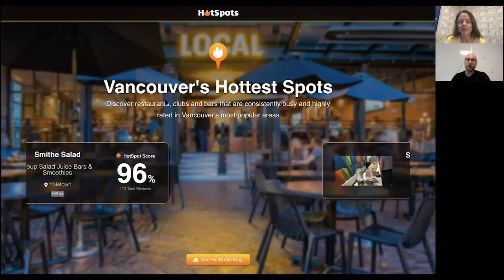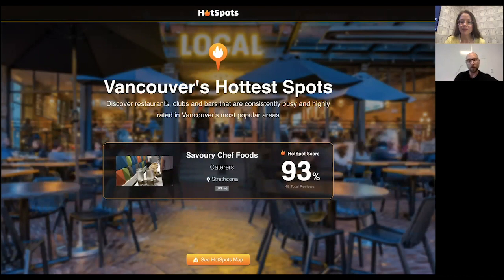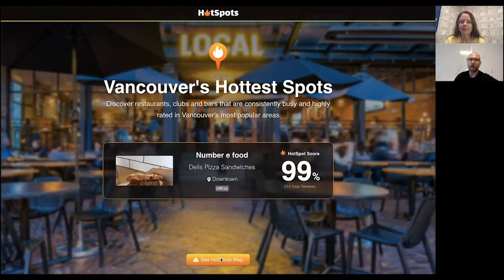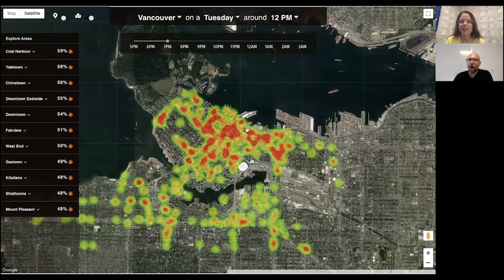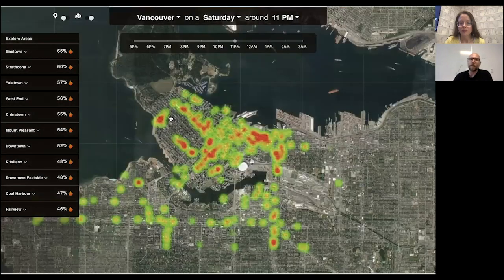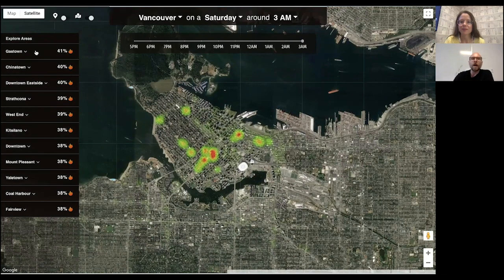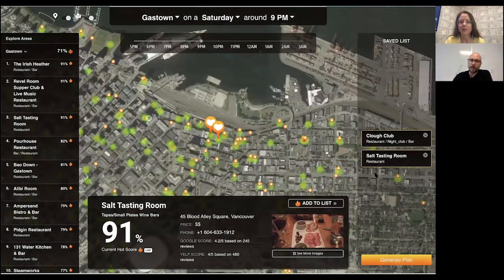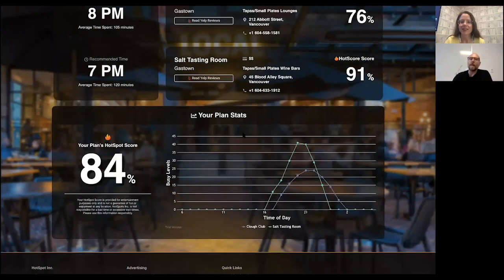My Coding Bootcamp Final Project Got Me a Job!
A hiring manager saw Steve's Lighthouse Labs project and offered him a job! Watch a demo of Steve's app "Hotspots," which shows users the most popular venues in Vancouver. Read the transcript